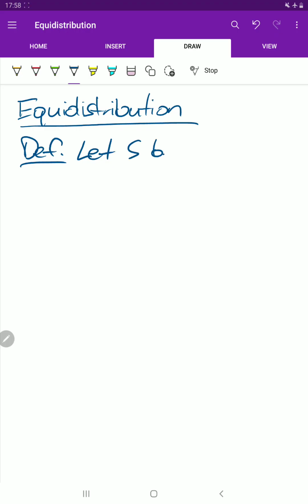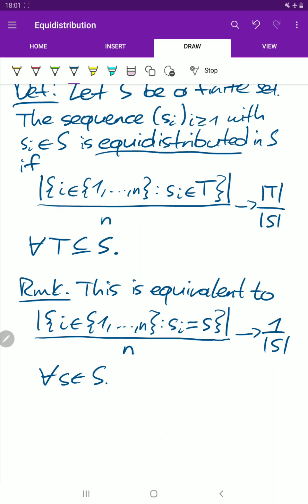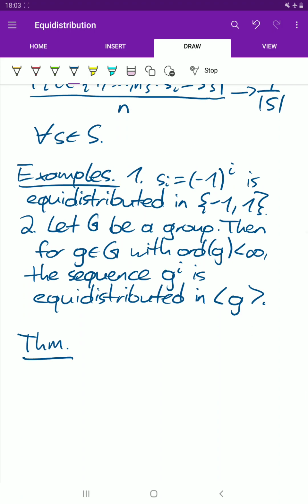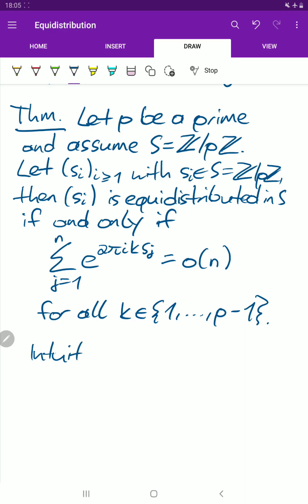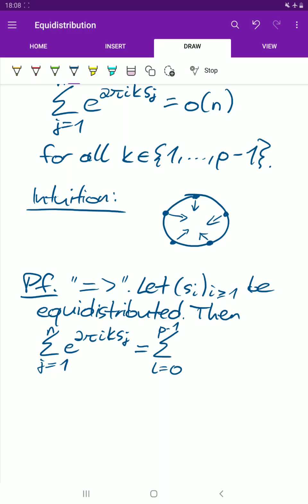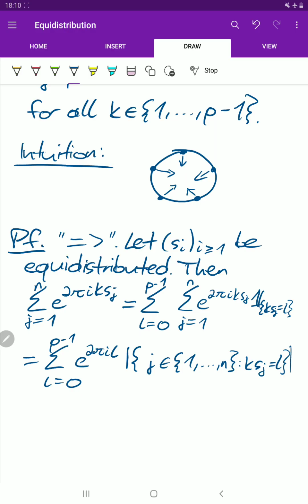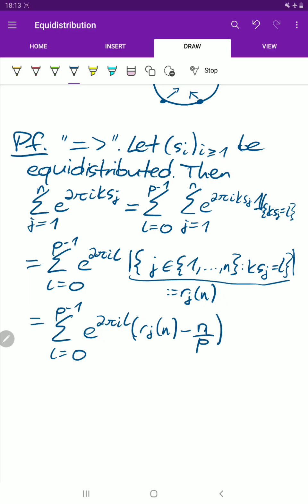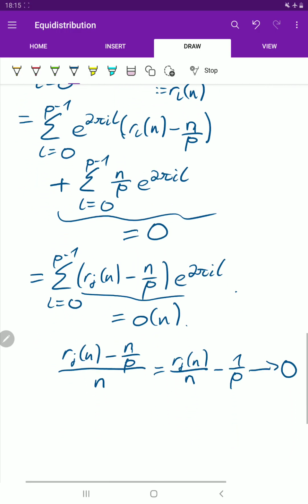Equidistribution 1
In this video we define Equidistribution over finite sets and show an anologue of Weyl's Criterion.
Note: There is a mistake in the statement and proof of the theorem. It can be easily fixed by dividing by p in the exponential function.